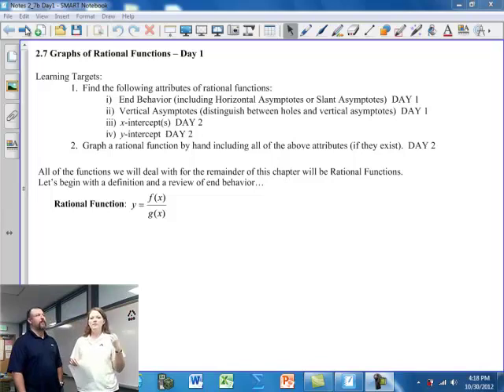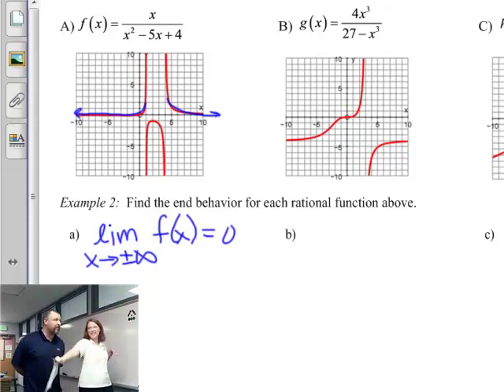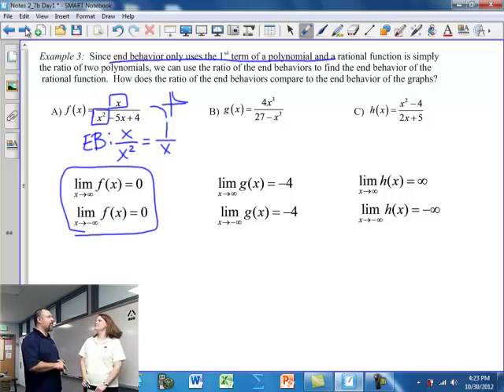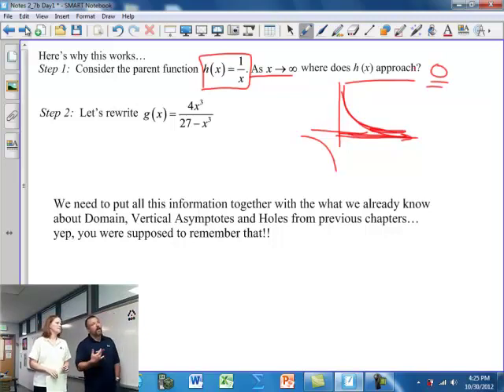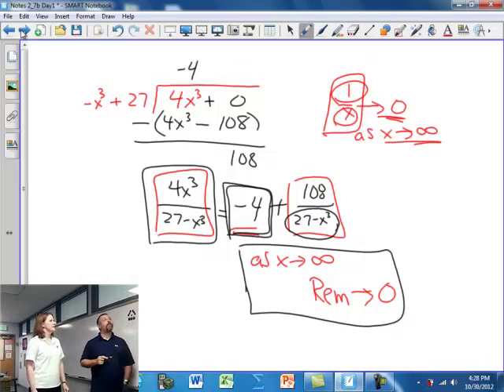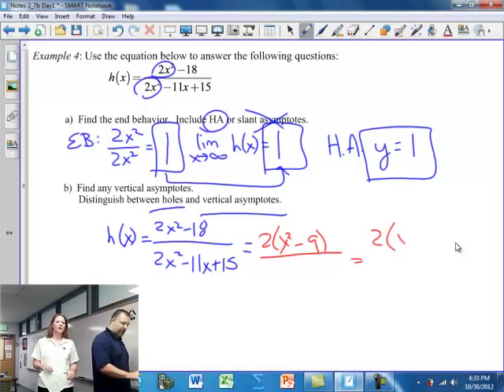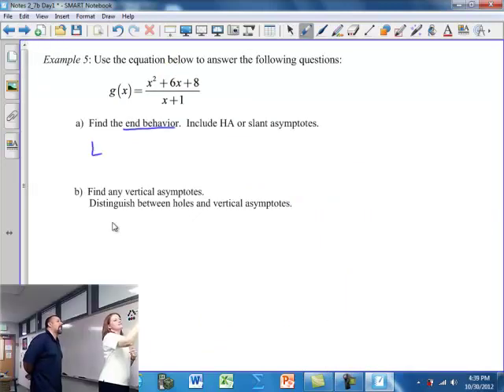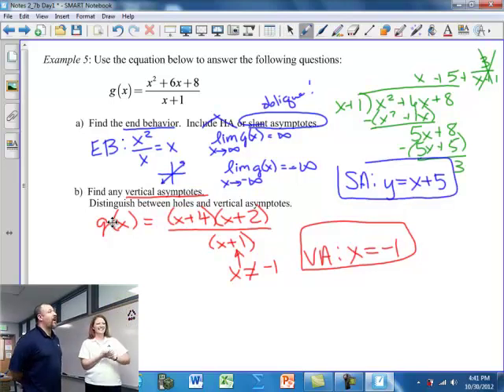Unit 2 lesson 2.7 day1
Foundation for graphing rational functions